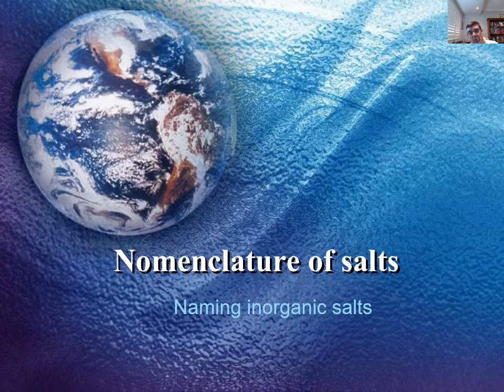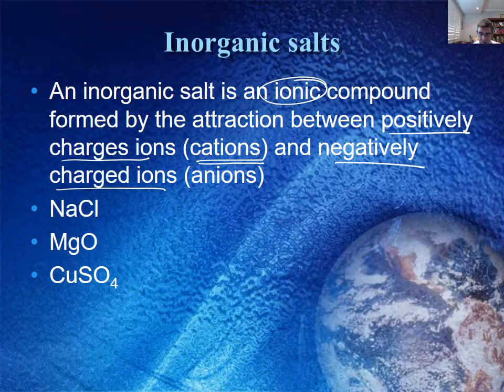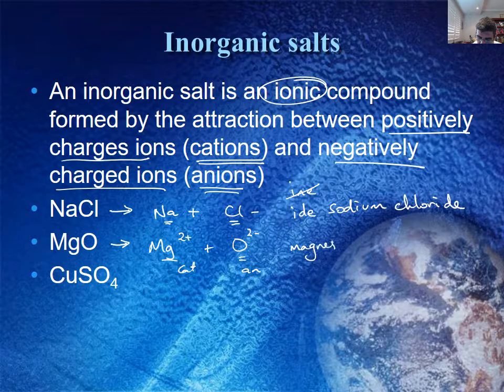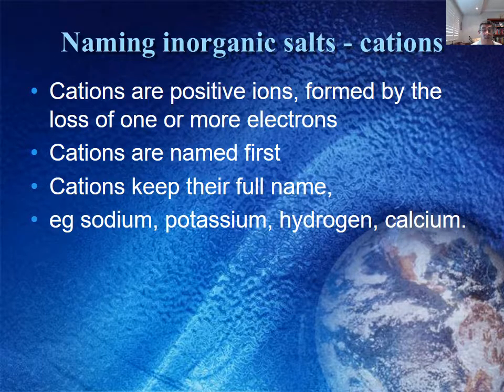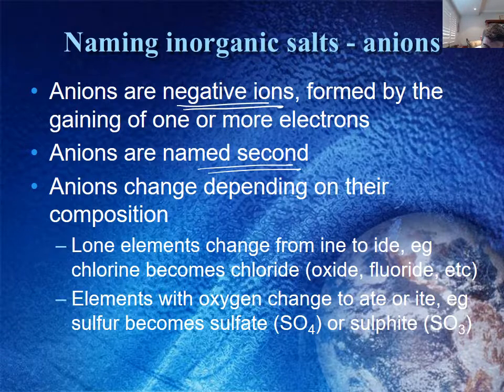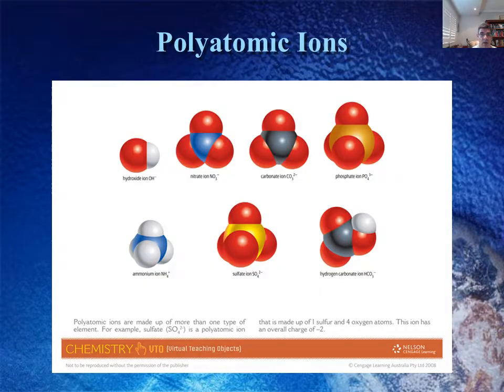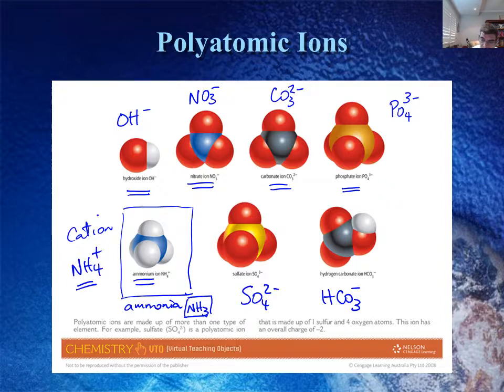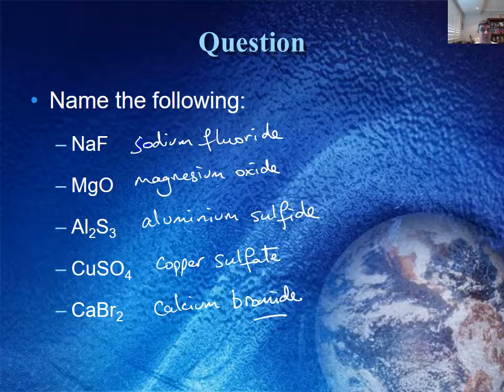TCE#7 Nomenclature of inorganic salts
Preliminary Chemistry
The Chemical Earth
Nomenclature of inorganic salts